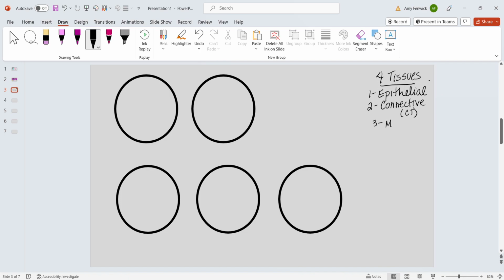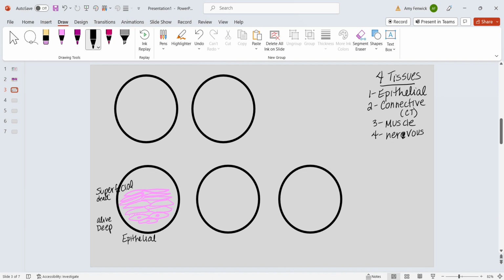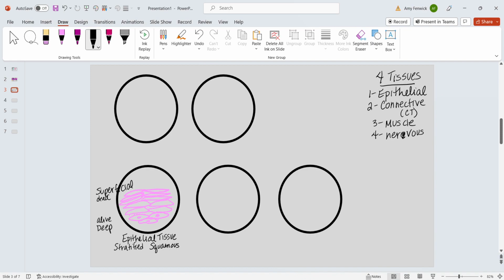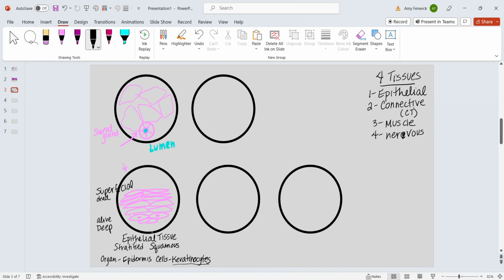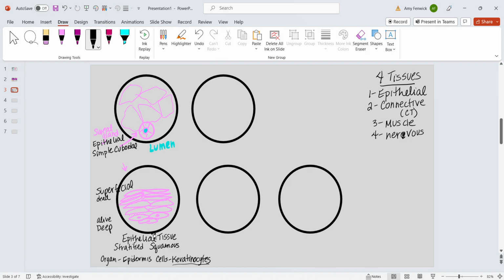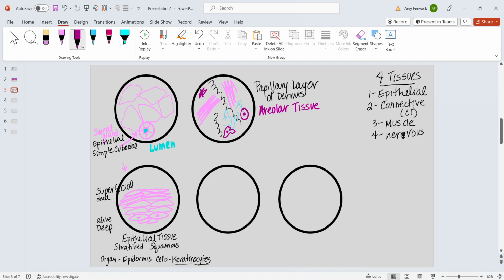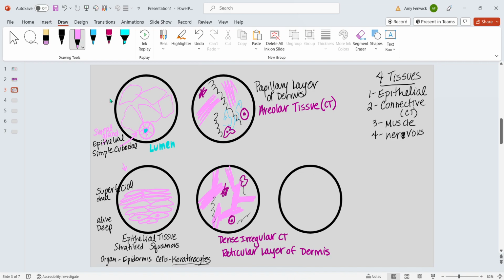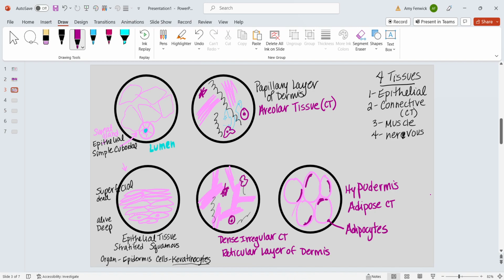The Tissues Present in Skin